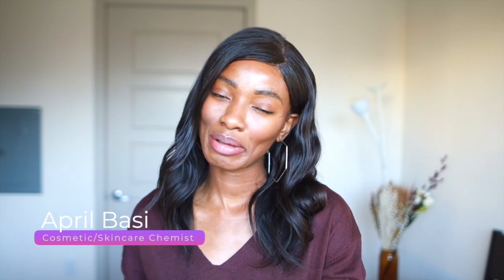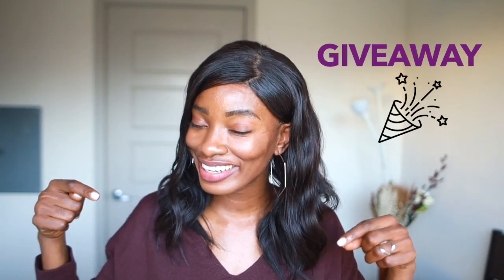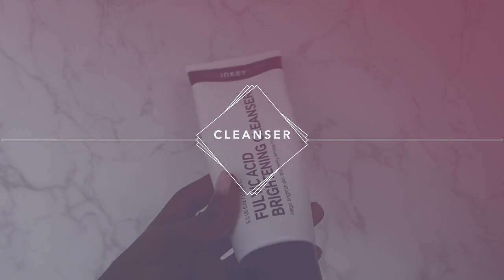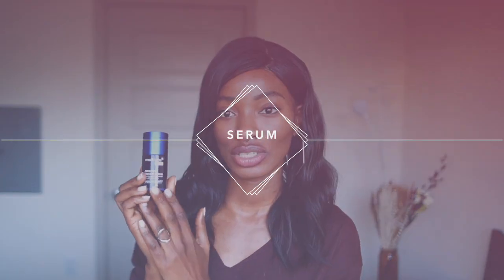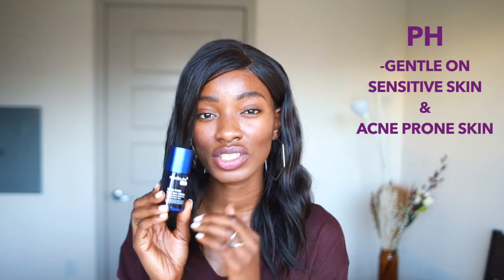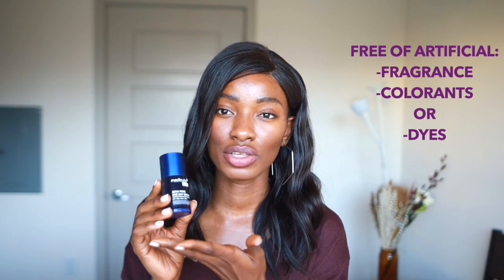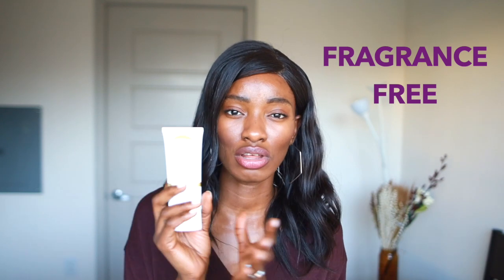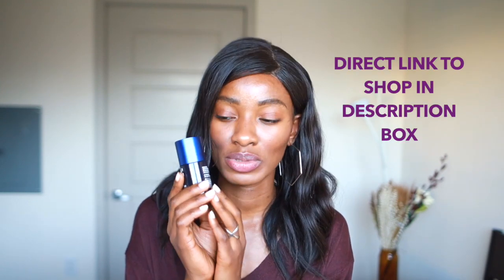Chemist Updated Morning Skincare Routine 2021 for Hyperpigmentation skin + GIVEAWAY 🎉 ♡ April Basi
Chemist's Updated Morning Skincare Routine 2021 for Hyperpigmentation dark skin  BIPOC + GIVEAWAY 🎉 ♡ April Basi |  ft Medicube, Good Faith, Bondi Sands.

1. Follow on Instagram: @aprilbasi
2. Tell me what your current Morning routine consists of?

In today's video, I will be sharing an update to my morning skincare routine...

I have suffered hyperpigmentation in the past as well as hormonal acne so having this routine has definitely made my life so much easier and kept my skin barrier in the best shape since being consistent with it (this is key). You should be using it especially if you have sensitive skin, dark spots, acne scars, hyperpigmentation, or if you have darker skin/ melanin rich.

I will be going into details about my cleanser,  moisturizers, sunscreen, etc. I do want to mention that this skincare routine is very subjective to me, and tailors to my specific skincare concerns. Feel free to order some/all the products but please bear that in mind as skin is incredibly complex. Some I use every day, some I don't to avoid over-exposure.

TIME STAMPS
00:00:00 - Start
00:02:26- Cleanser
00:03:09 - Serum
00:05:08 - Moisturizer
00:05:29 - Vitamin C
00:05:47 - Sunscreen